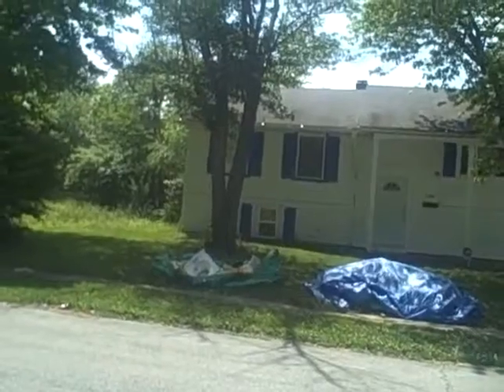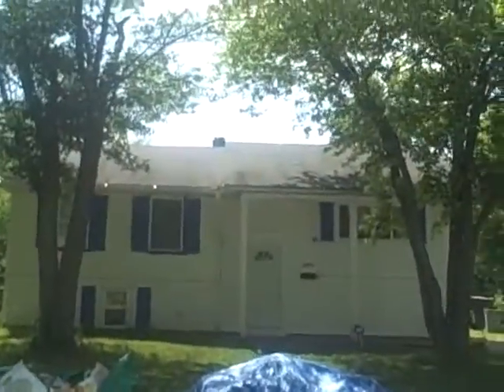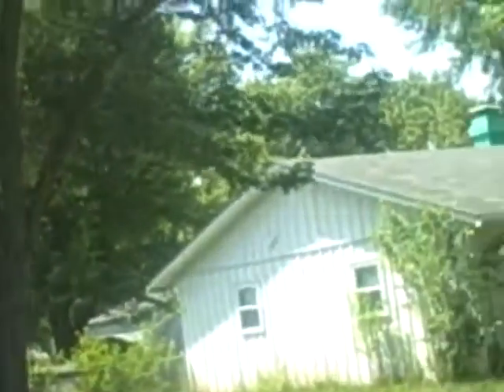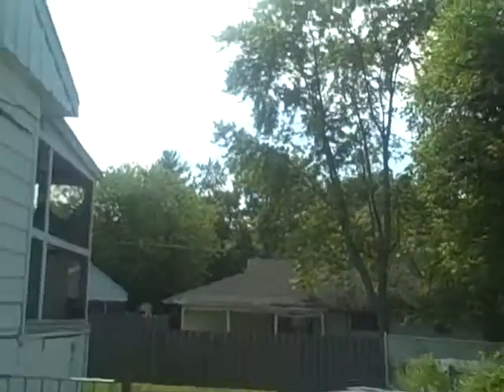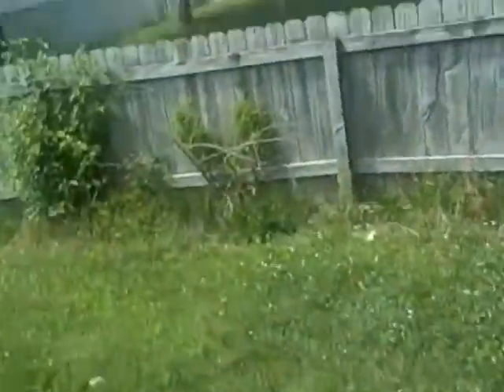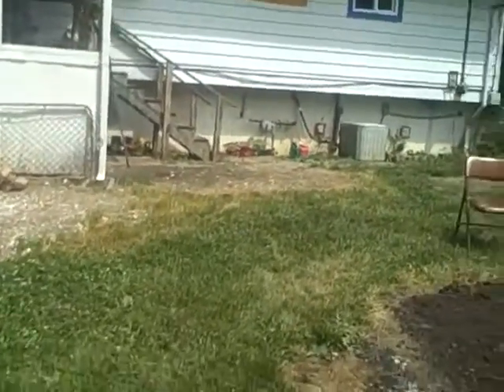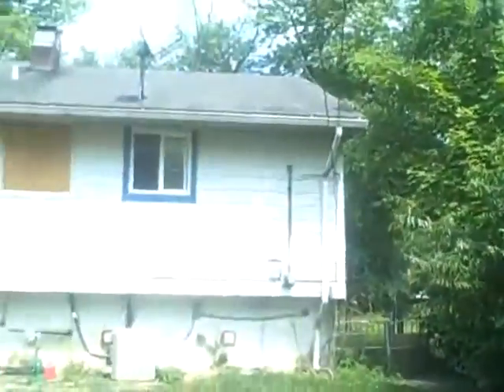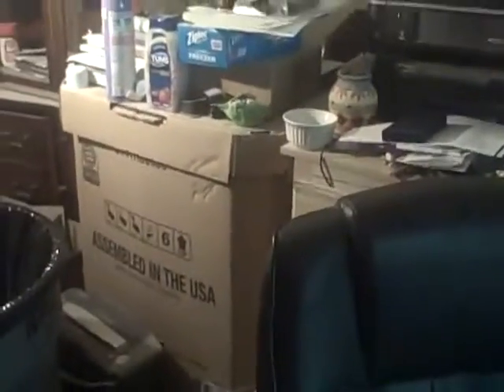Cheap 5 bedroom fixer upper in Lawrence